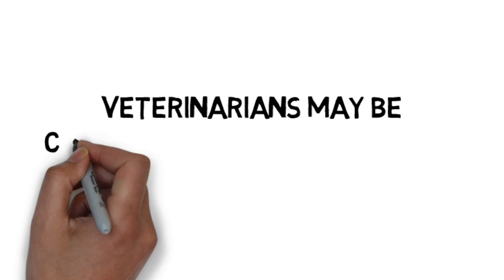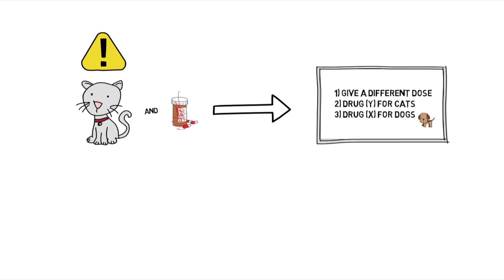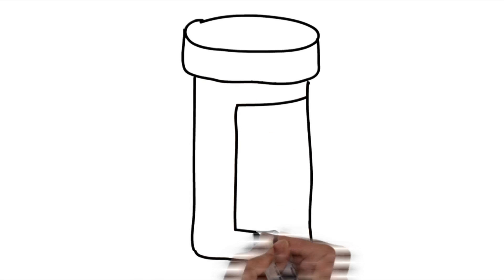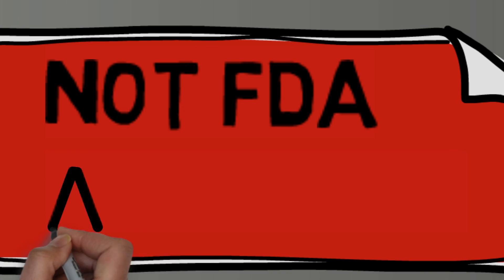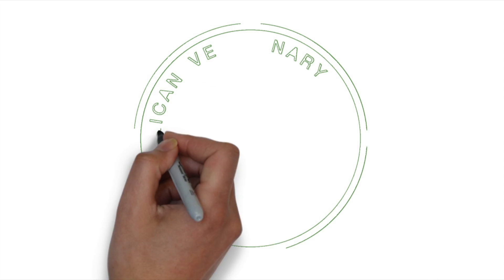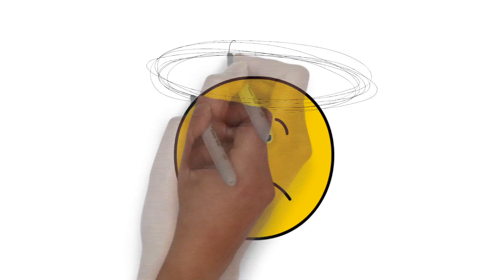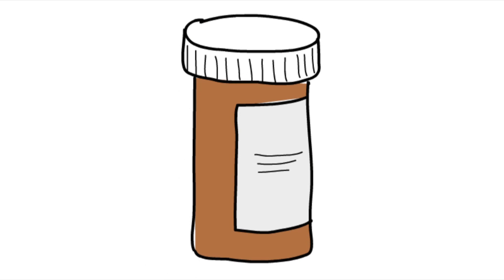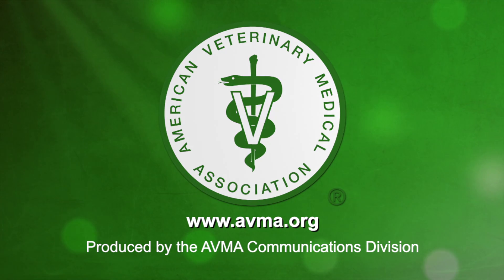Compounding 101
Compounding allows a veterinarian to tailor a therapy for a specific patient's need, but did you know many veterinarians may be compounding outside the law and they don't even know it? That's why the American Veterinary Medical Association wants veterinarians to know and understand the rules of compounding so they can make sound judgments.